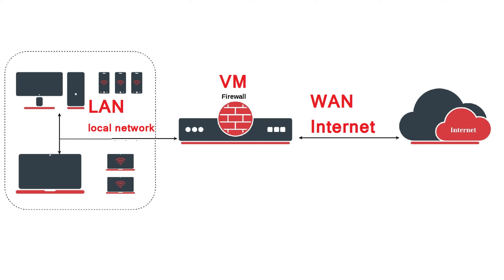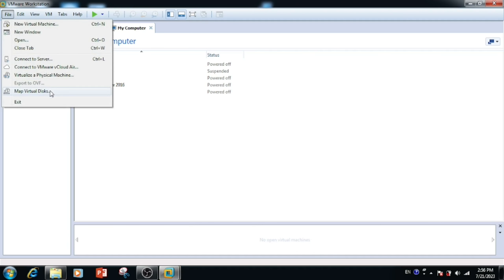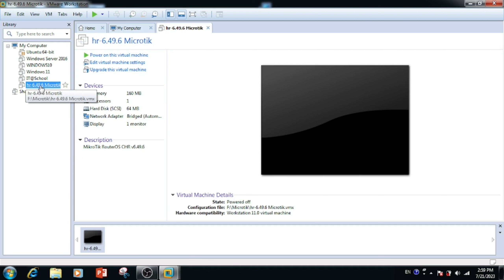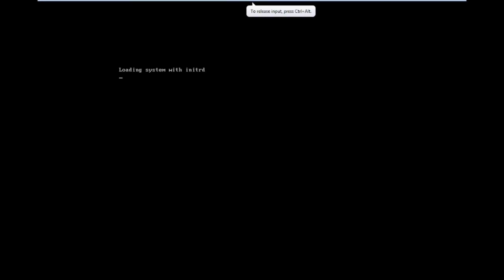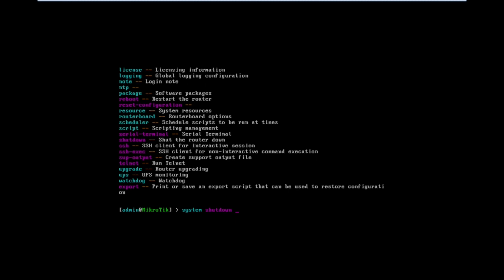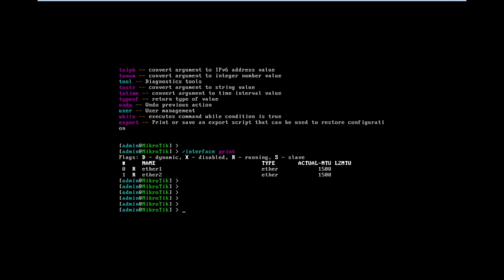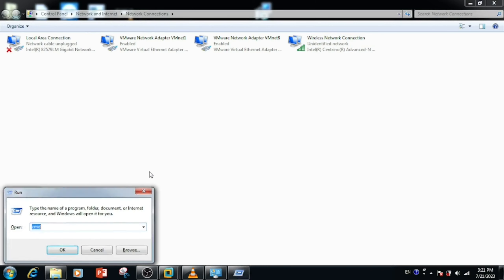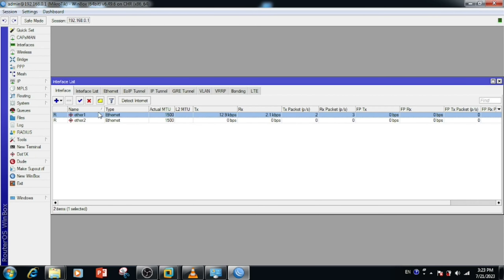how to install mikrotik routeros on vmware workstation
how to install mikrotik routeros on vmware | This video will help you know howtoinstall microtik routeros on vmwareworkstation .This video will help to under stand installation of

command used
For shutdown the mikrotik VM :            system shutdown
How can see the interface in mikrotik VM   :         /interface print
configuring the IP of the mikrotik VM    : ip address add address=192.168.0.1/24 interface=ether1

00:00 : how to install mikrotik router os on vmware workstation
00:30 : how to import mikrotik router os  virtual firewall from ova file
02:22 : how to login mikrotik  vm router login
02:59 : how to add the second lan adapter in vmware workstation for mikrotik
03:29 : how to can see the interface in mikrotik  vm using command
03:36 : How to set the IP  in mikrotik  firewall using command
04:22 : how to access the mikrotik  firewall using wimbox
05:00 : Outro

Configuring a MikroTik router using Winbox is a user-friendly process that empowers both beginners and networking professionals to set up and manage their networks effectively. By following this guide, you'll have a solid foundation for understanding basic MikroTik router configurations.MikroTik routers are powerful networking devices that offer a wide range of features and functionalities. Configuring a MikroTik router might seem daunting at first, but with the user-friendly Winbox interface, the process becomes much simpler. In this guide, we'll walk you through the step-by-step process of configuring your MikroTik router using Winbox.